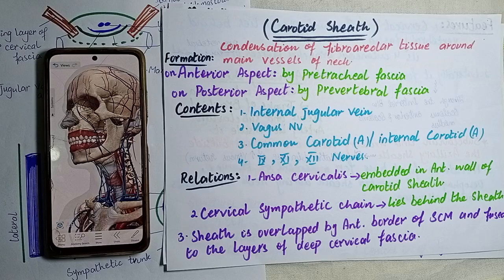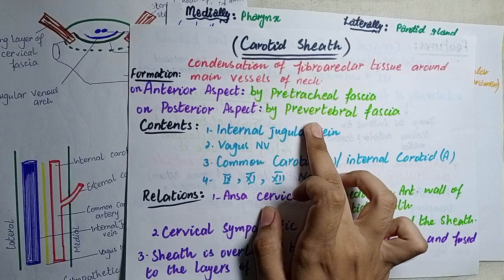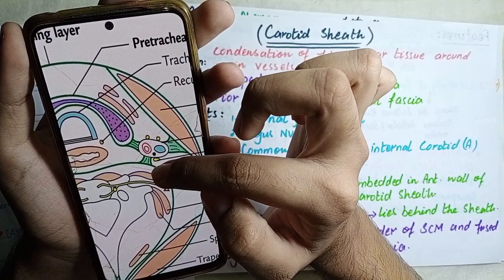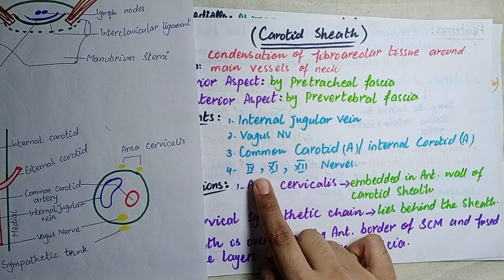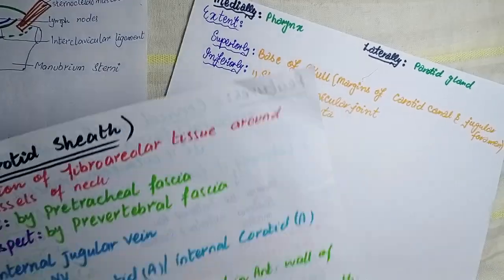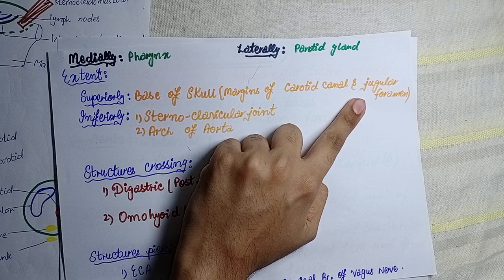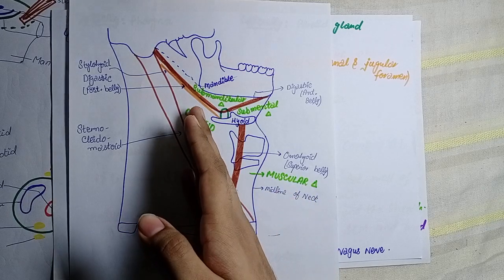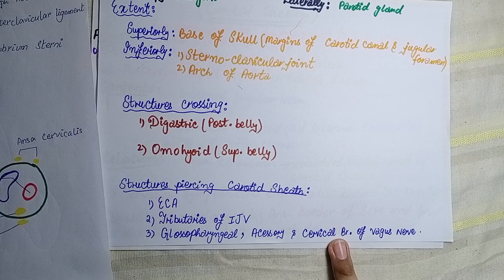Carotid Sheath 3d | Formation , Attachments & Contents | Deep Cervical Fascia